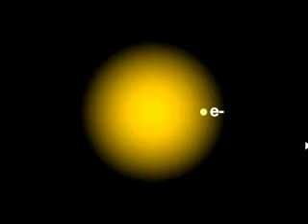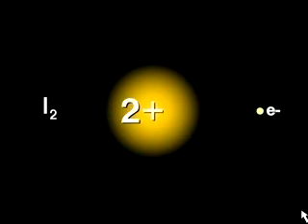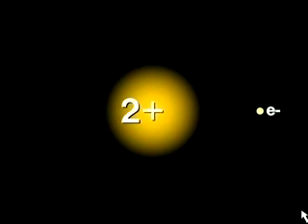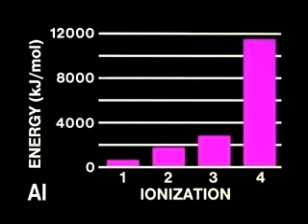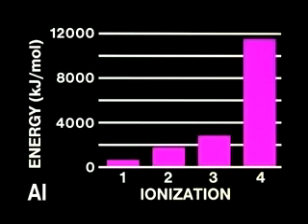Perioidic Trends in Ionization Energy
This is a clip describiing how the metals in the lower left corner of the periodic table have the lowest ionization energies. That is it is easiest to remove electrons from them.